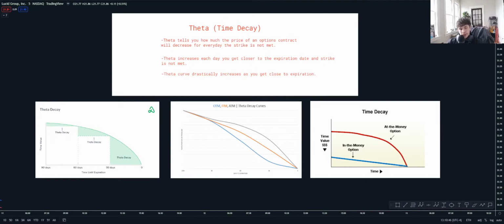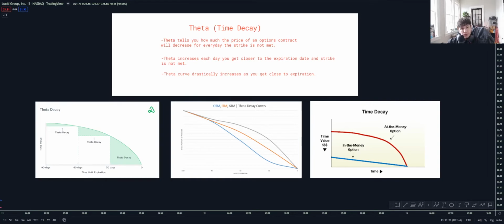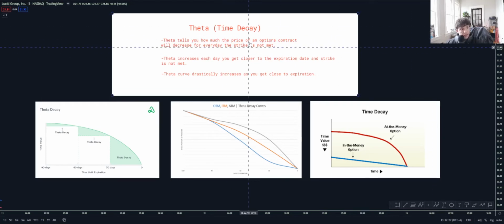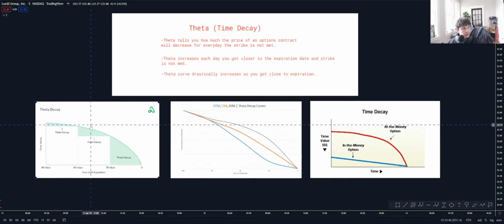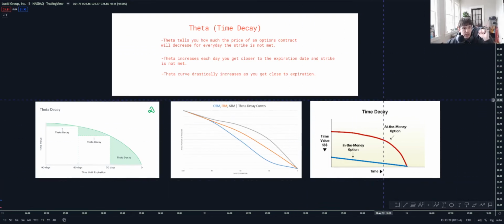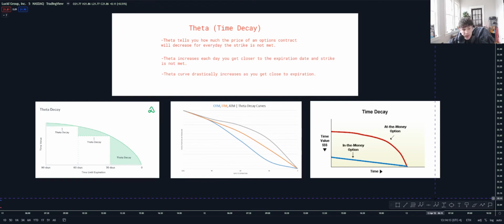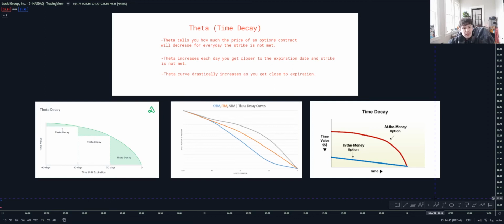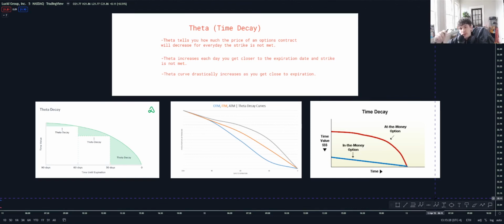What is Theta? (Time Decay)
Socials;